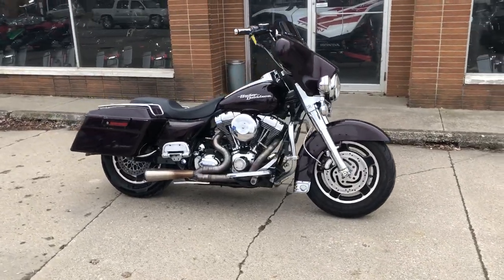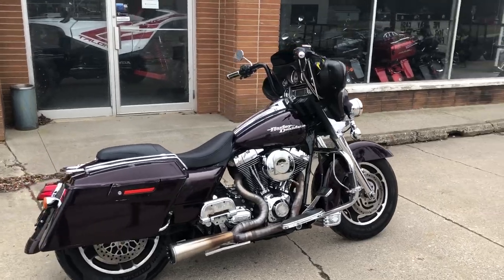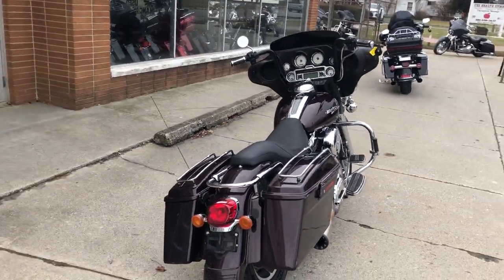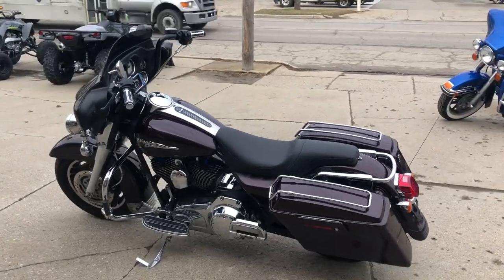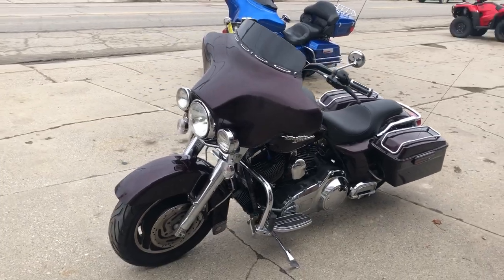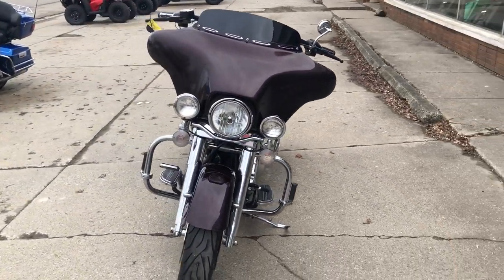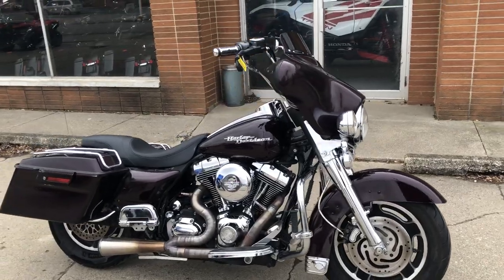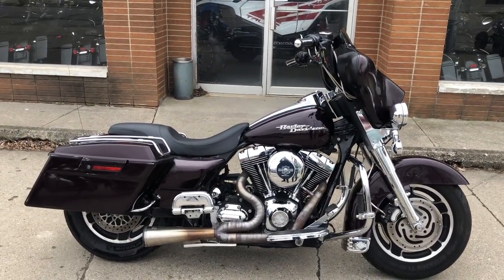2007 HARLEY FLHX FOR SALE IN MI U6805